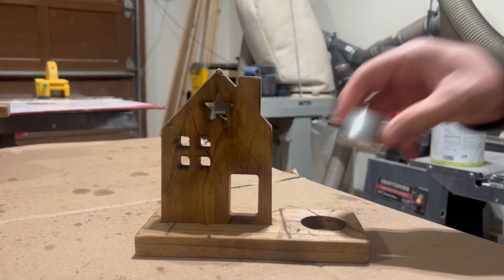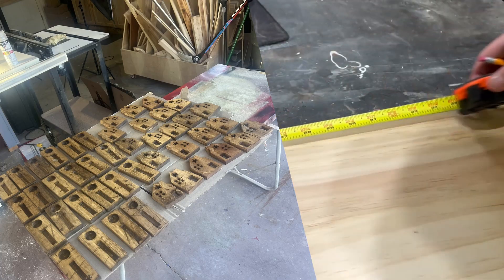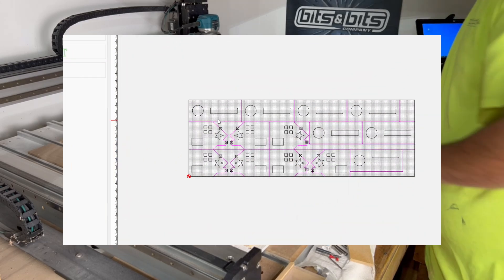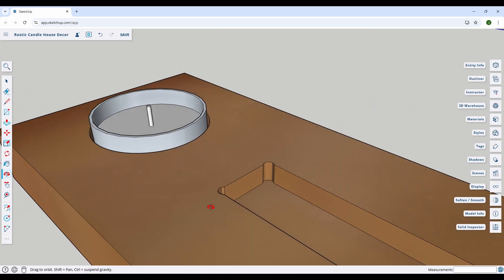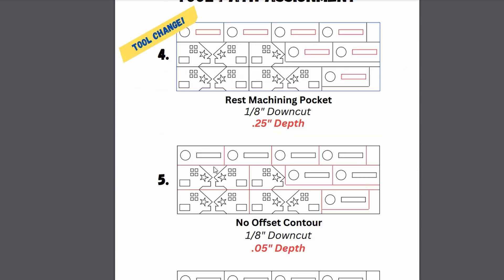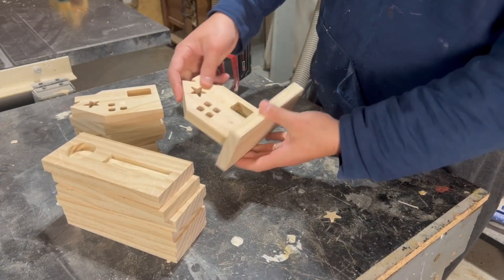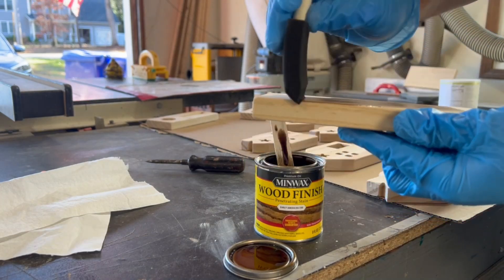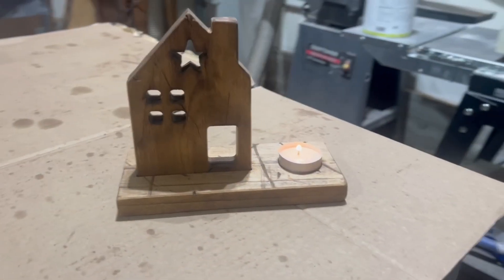CNC Woodworking: Batching out Holiday Candle Displays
In this video I’ll teach you how to batch out 7 Holiday Tea Candle Displays using your Desktop CNC Machine!

Tea Candles

Small Paint Brushes
Foam Brush
Wood Stain

More of my Projects!